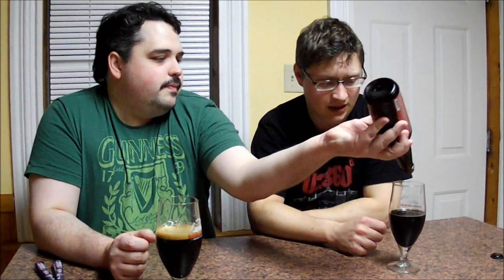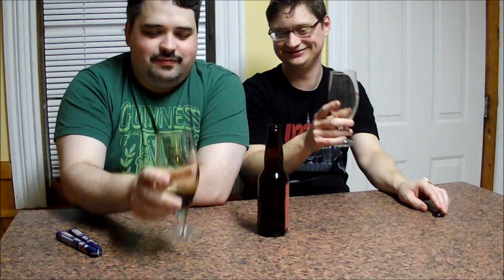Dieu du Ciel! Aphrodisiaque Stout - #202 - Maxwell Starr's Beer Review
Myself and HeistAlmighty check out an interesting Choco-Vanilla Stout from a quality Microbrewery in Quebec.